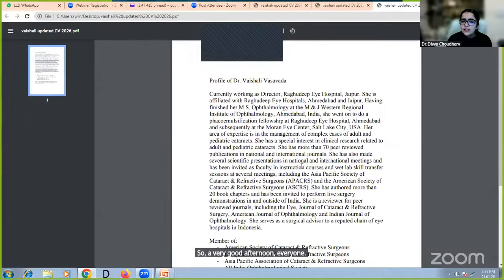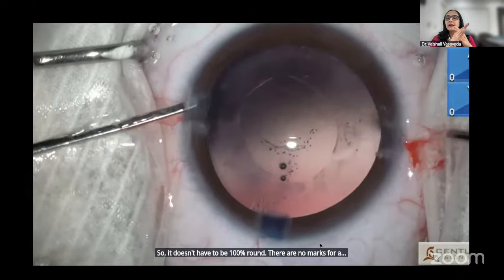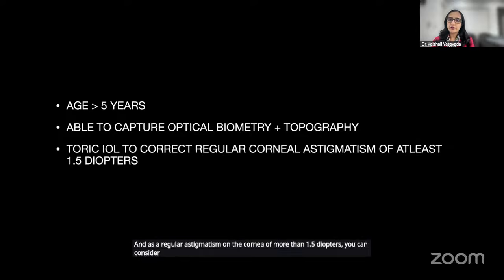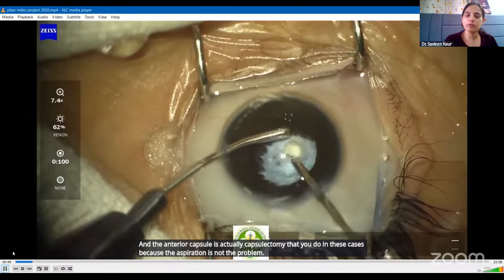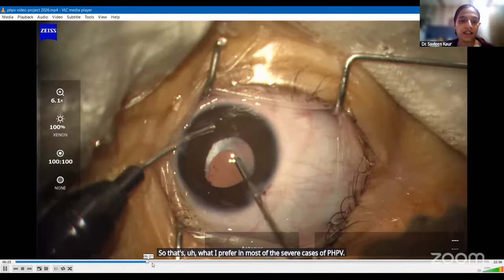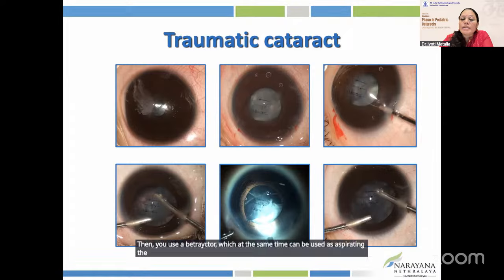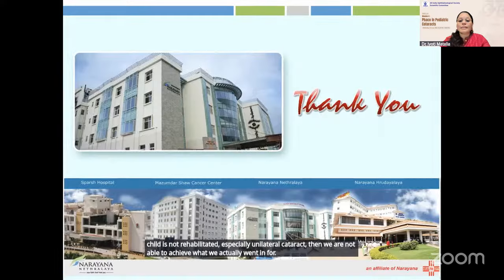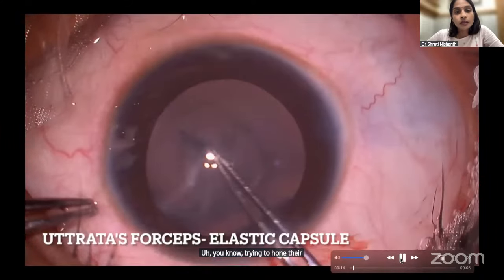Module 4 - Phaco in Pediatric Cataracts